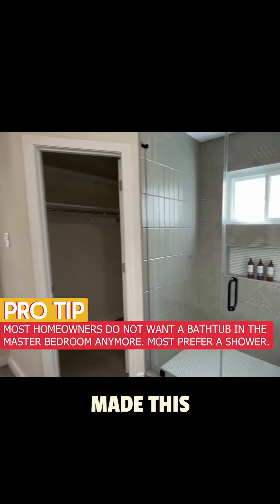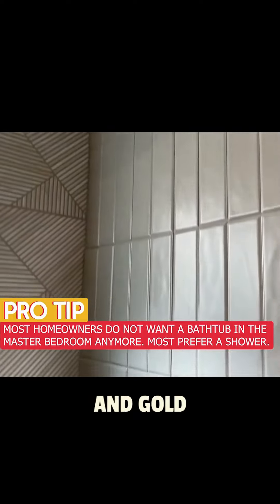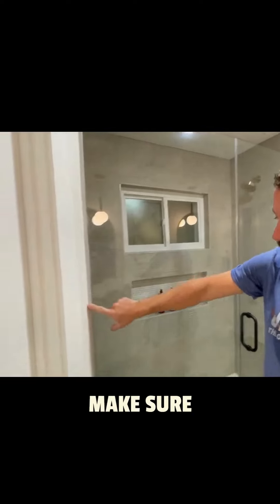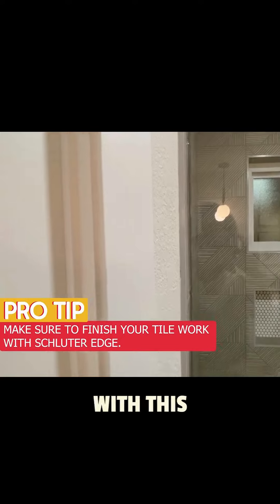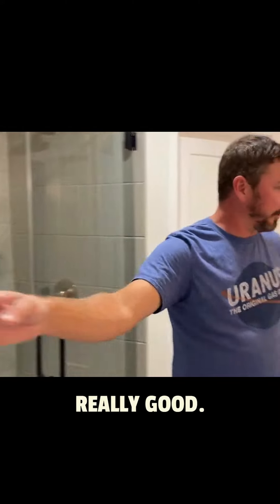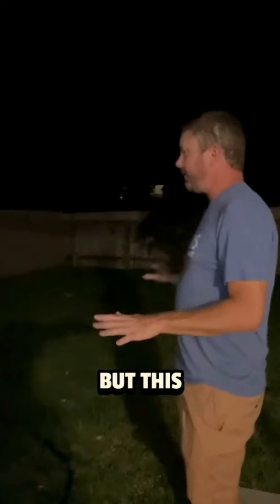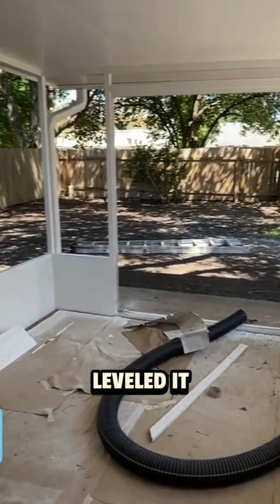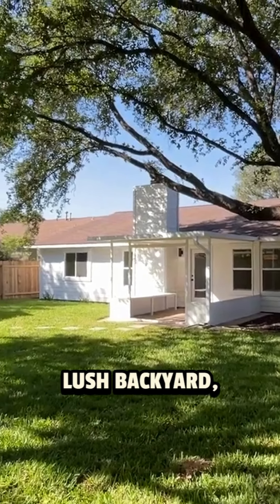Part 6 From Desk Job to Dream Flip Our Latest Transformation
Bringing modern touches to every detail! 🏡
✨ We updated the shower with a sleek design and a top-quality showerhead. Don’t forget to use Schluter to finish off the edges for a polished look.

This home features a lush green backyard and a cozy covered patio area – perfect for relaxing and enjoying the evening. 🌿